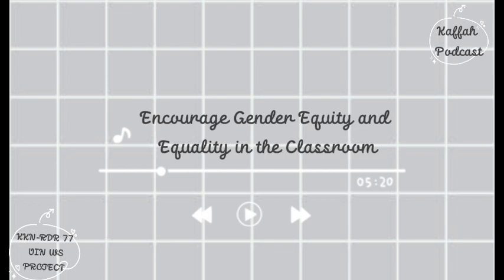Kaffah Podcast - Encourage Gender Equality and Equity in the Classroom